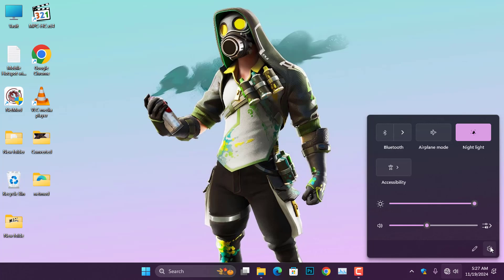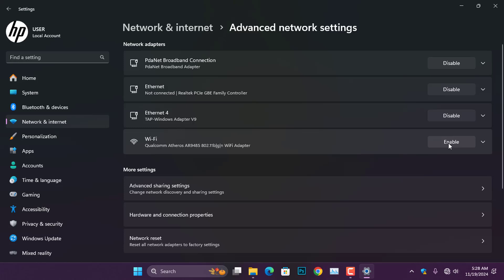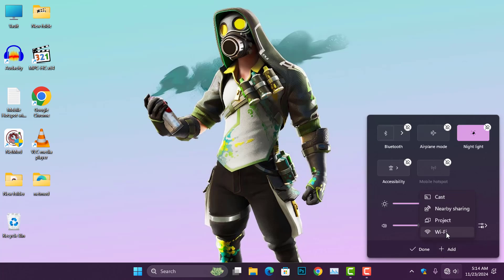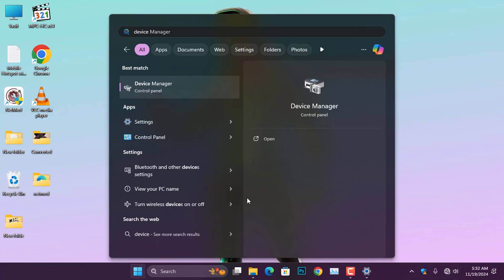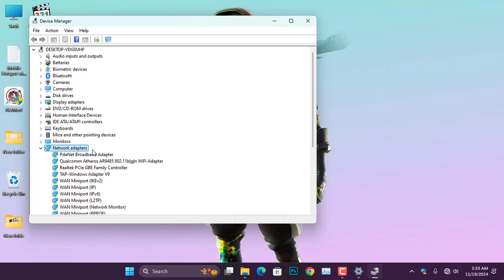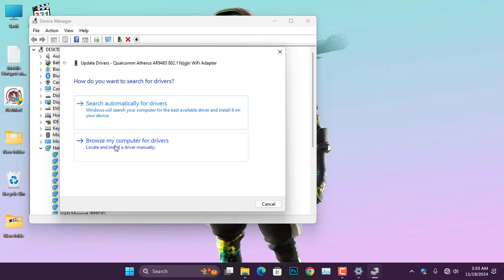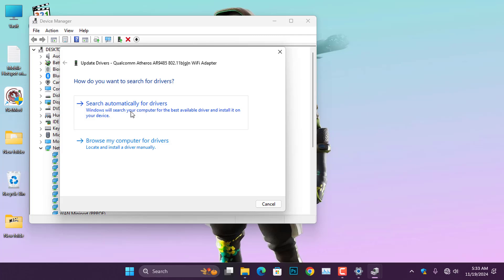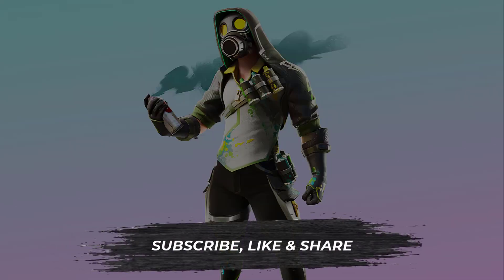Fix Wi-Fi Missing Problem in Windows 11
This tutorial will teach how to bring back missing Wi-Fi icon in the Windows 11 or Windows 10 quick settings.